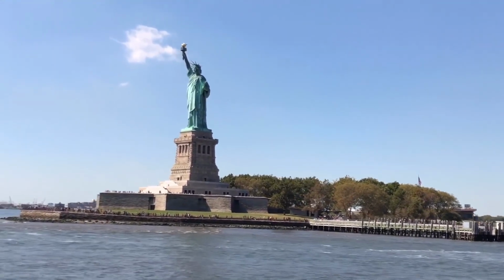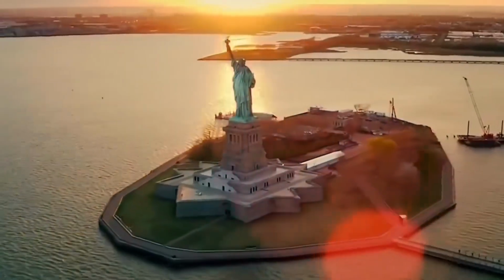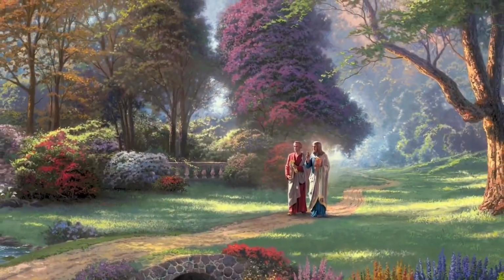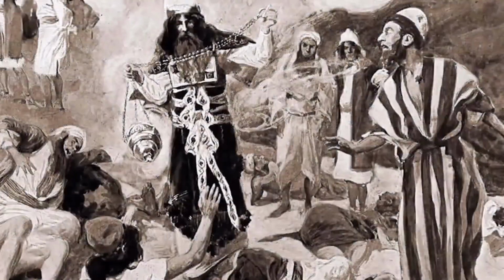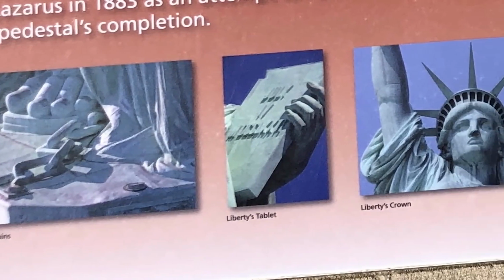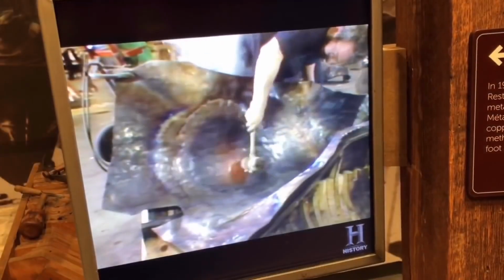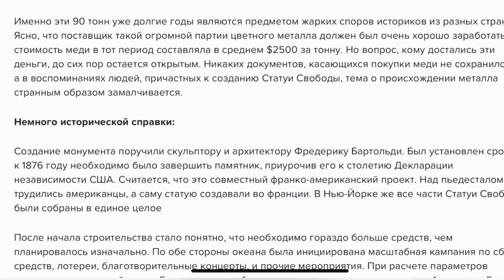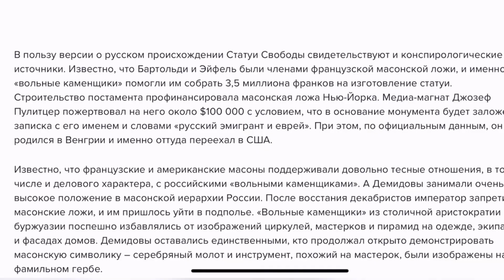Who built the Statue of Liberty?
In this video we will talk about Statue of Liberty and the island it's located on, the star-shaped surroundings, very similar to those that we saw in a lot of different countries. We even looked into some archives and were able to establish very interesting connections. You'll learn about Russian involvement, as well as Mason's sponsoring the construction.